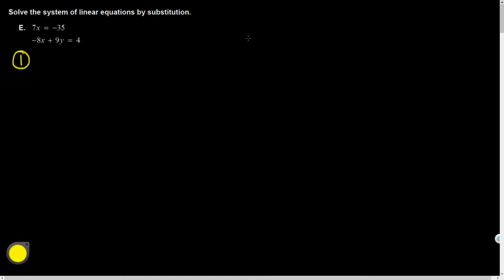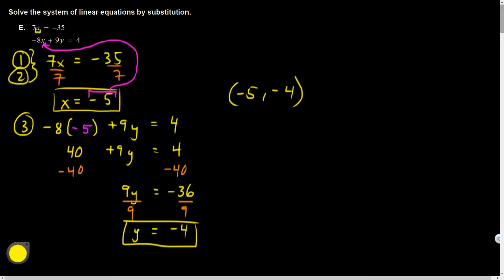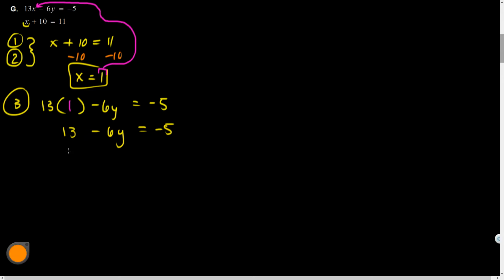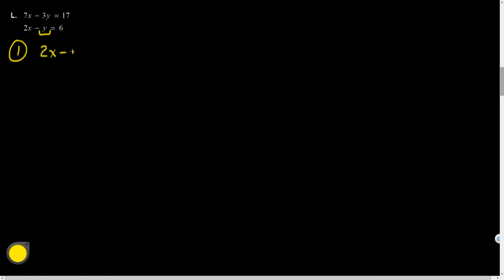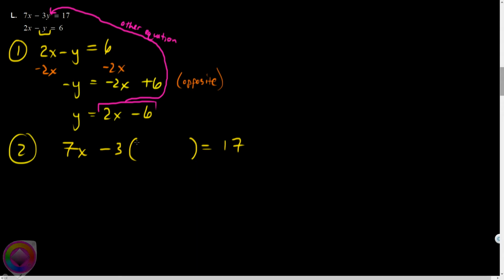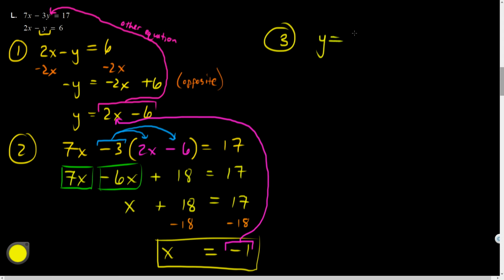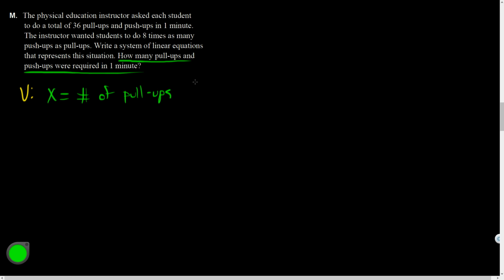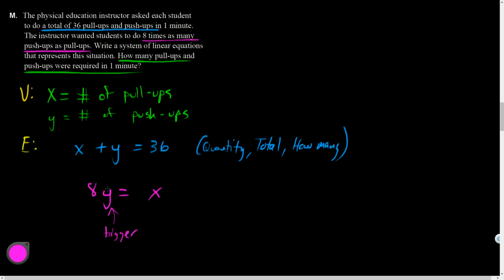Alg1 05.02 HQ: Puzzle Time 5.2(E,G,L,M)